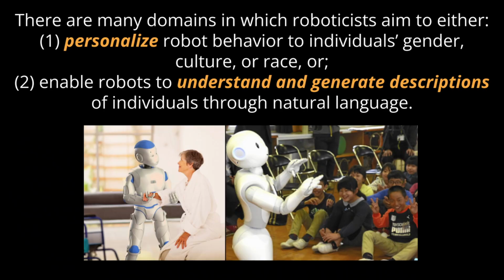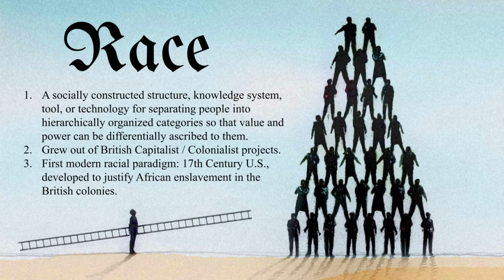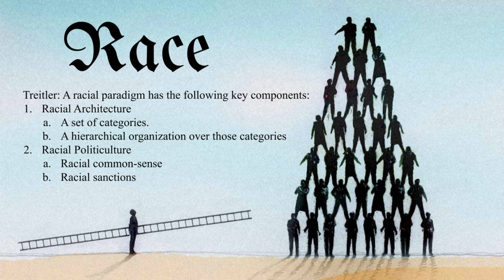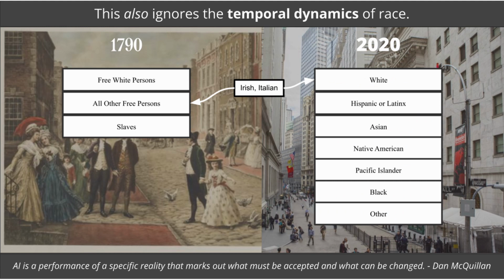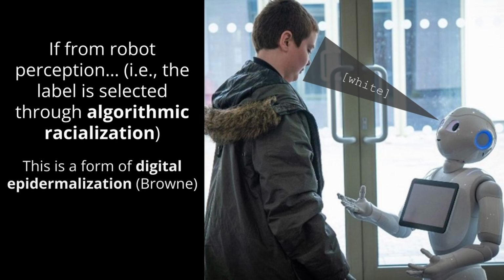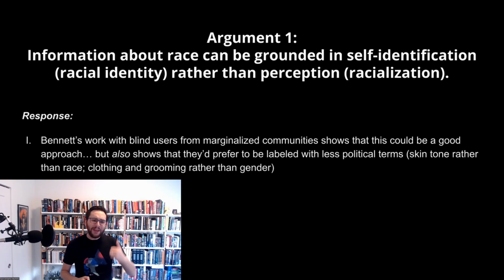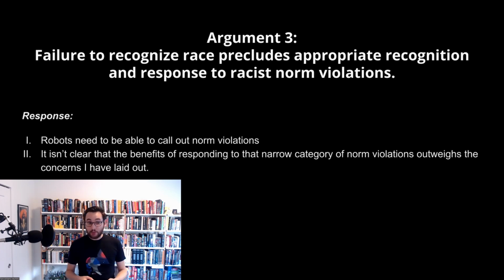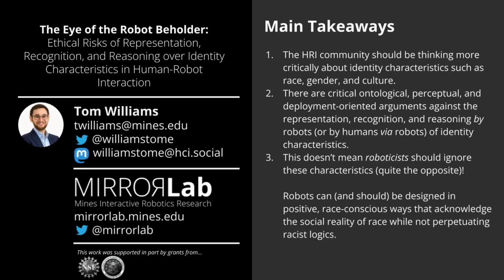The Eye of the Robot Beholder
Video for alt.HRI 2023 paper "The Eye of the Robot Beholder: Ethical Risks of Representation, Recognition, and Reasoning over Identity Characteristics in Human-Robot Interaction", by Tom Williams.

Significant segments of the HRI literature rely on or promote the ability to reason about human identity characteristics, including age, gender, and cultural background. However, attempting to handle identity characteristics raises a number of critical ethical concerns, especially given the spatiotemporal dynamics of these characteristics. In this paper I question whether human identity characteristics can and should be represented, recognized, or reasoned about by robots, with special attention paid to the construct of race, due to its relative lack of consideration within the HRI community. As I will argue, while there are a number of well-warranted reasons why HRI researchers might want to enable robotic consideration of identity characteristics, these reasons are outweighed by a number of key ontological, perceptual, and deployment-oriented concerns. This argument raises troubling questions as to whether robots should even be able to understand or generate descriptions of people, and how they would do so while avoiding these ethical concerns. Finally, I conclude with a discussion of what this means for the HRI community, in terms of both algorithm and robot design, and speculate as to possible paths forward.